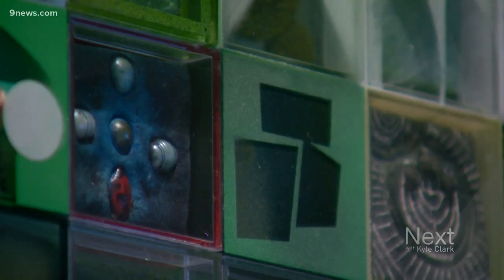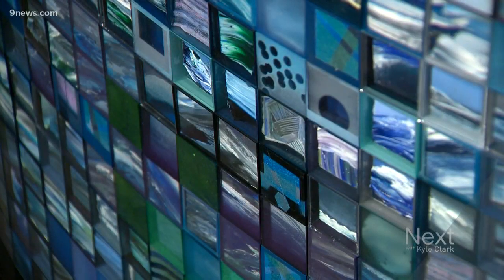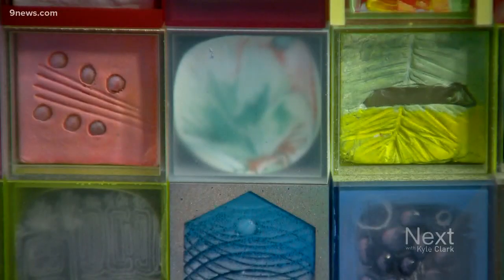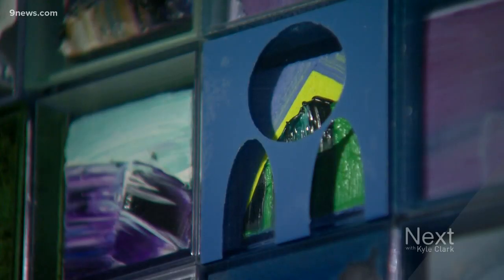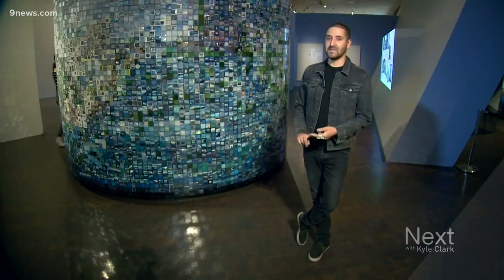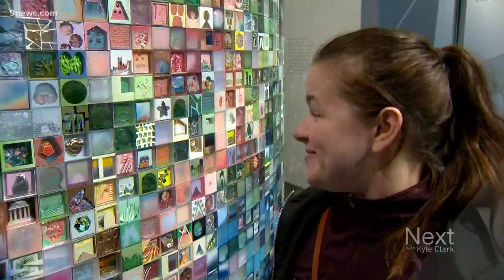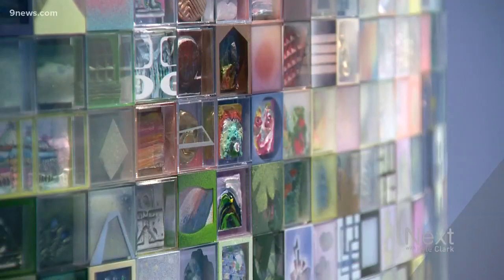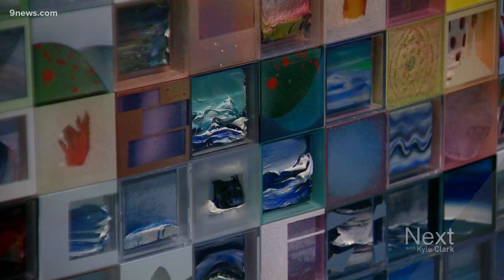Artist debuts 10,000-piece exhibit at Denver Art Museum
Local artist Jonathan Saiz has a new 10,000-piece art exhibit at the Denver Art Museum.  The piece, “Study for Utopia," will be up until November. Then, all the pieces will be given away for free to the public.

9NEWS (KUSA) is located in Denver, Colorado.